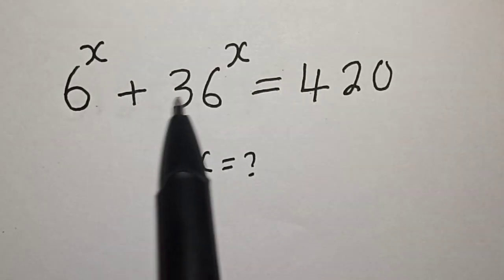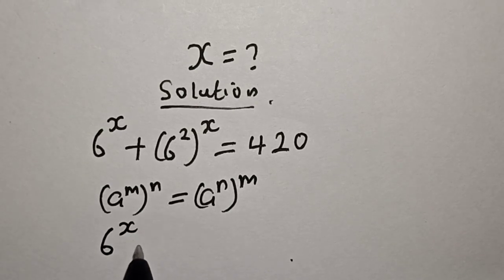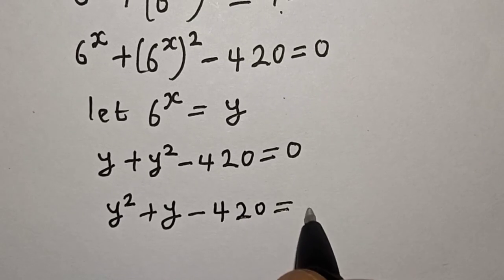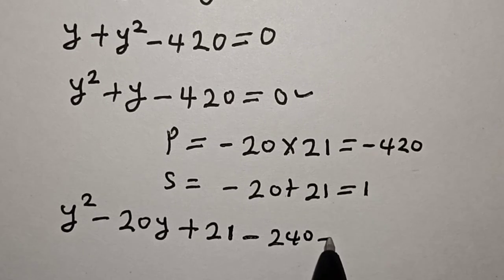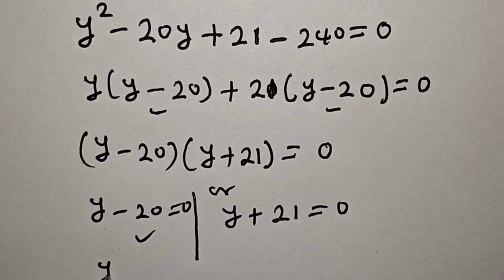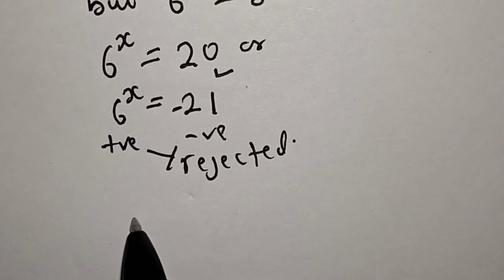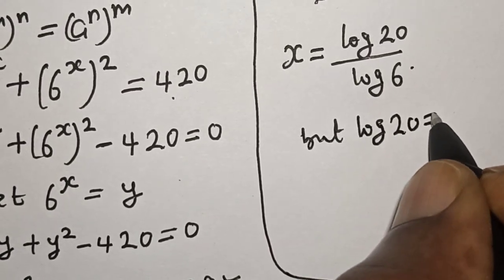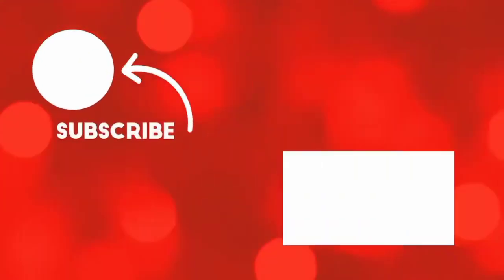Math Olympiad Question | Fast Method!!!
In This video, you will learn how to quickly solve the given nice Math Olympiad Question quickly with the beautiful best trick. It is a math Olympiad Challenge question.